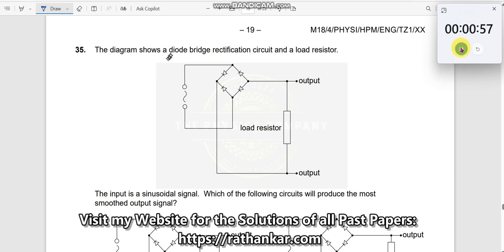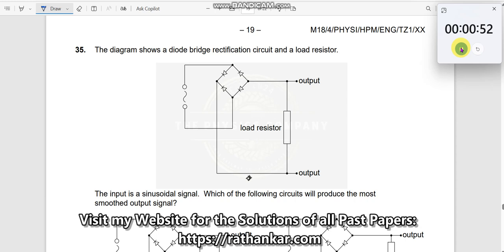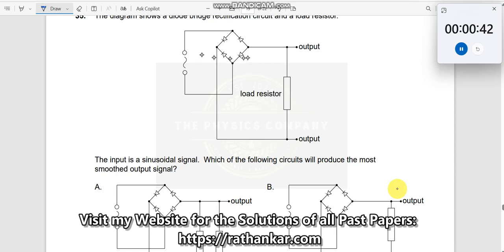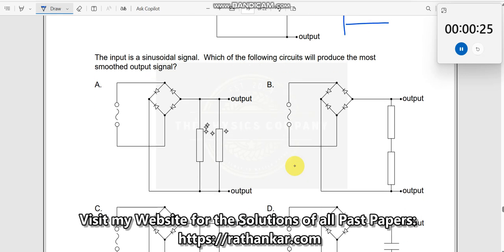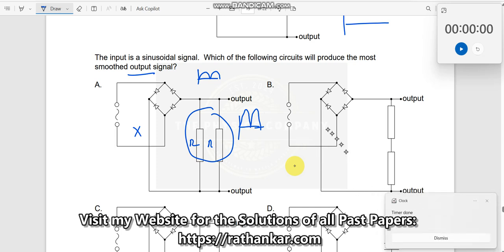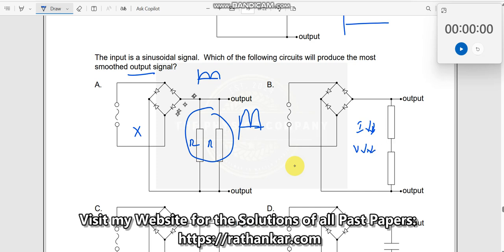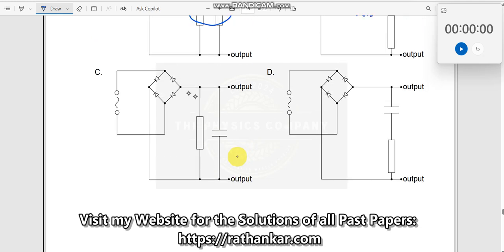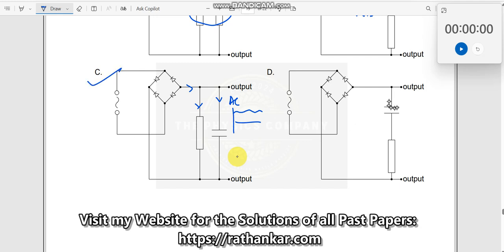35. The diagram shows a diode bridge rectification circuit and a load resistor. The input is a sinus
The diagram shows a diode bridge rectification circuit and a load resistor. The input is a sinusoidal signal. Which of the following circuits will produce the most smoothed output signal

This question is about the usage of concepts from the chapter EMI, diode circuits, rectifiers, bridge rectifier, full wave rectifier, to answer this MCQ. This question is taken from IBDP Paper-1, TZ1 PHYSICS HL 2018 MAY. EXAM. To see all the MCQs for this exam and also for other exams or past papers, Links

1. IB Physics Hub

2. My Linkedin Profile

3. My Facebook Profile

4. My Instagram Profile